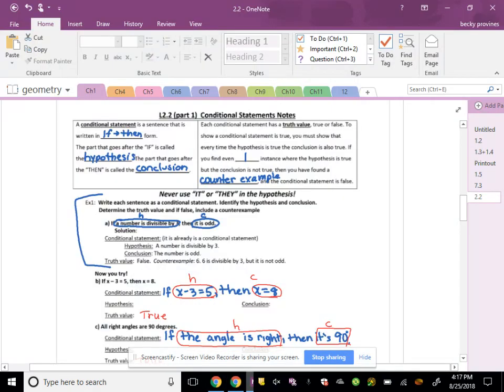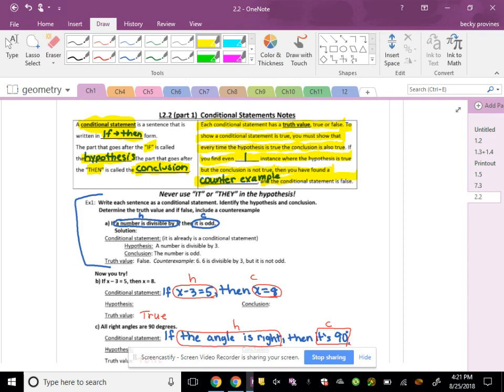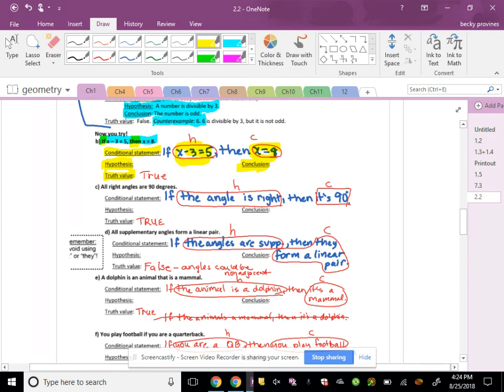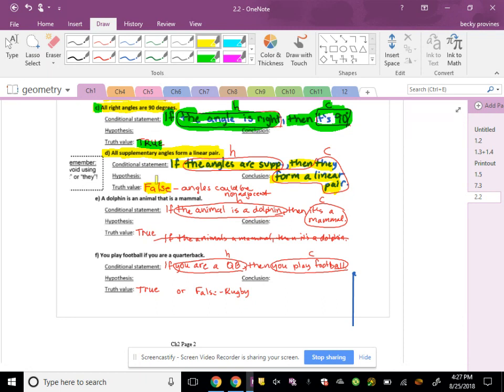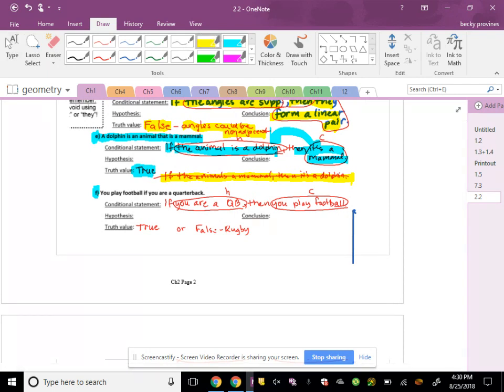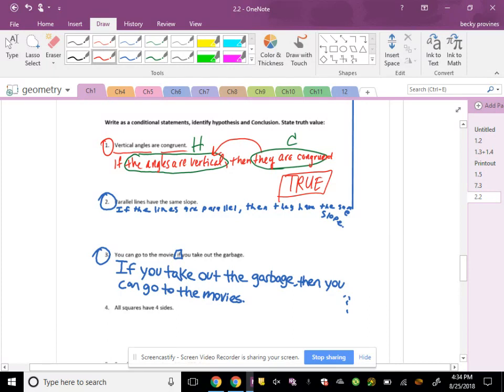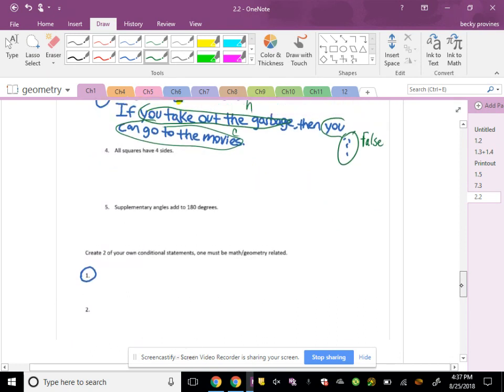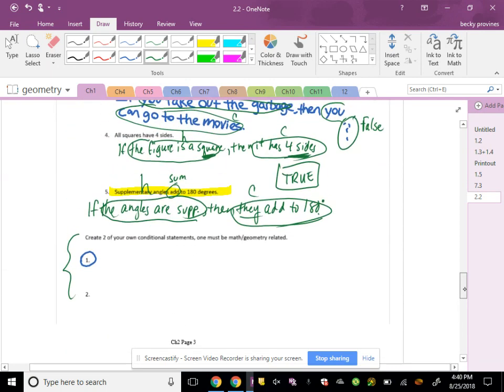2.2 conditional statements